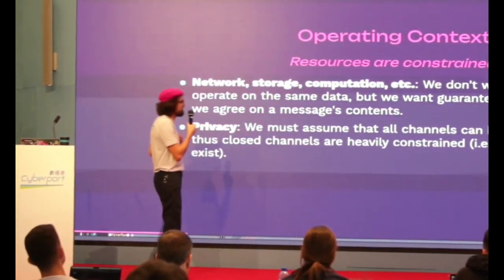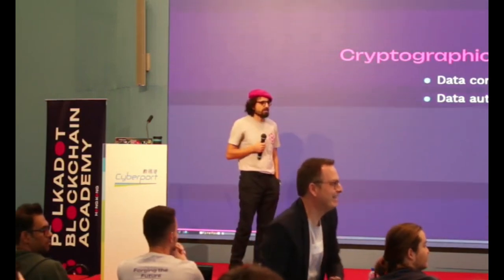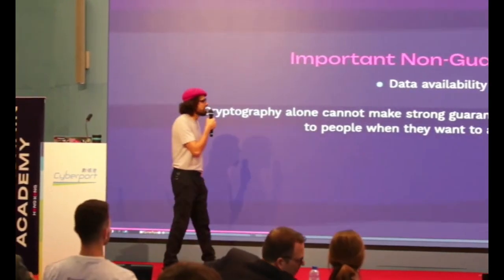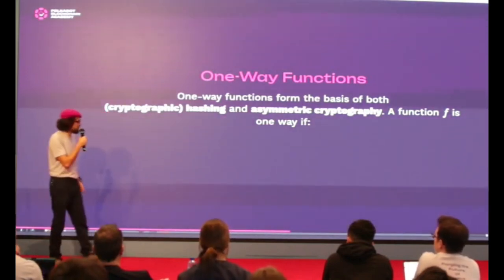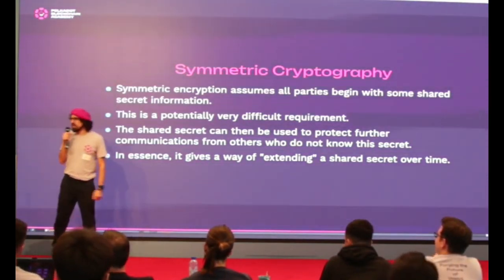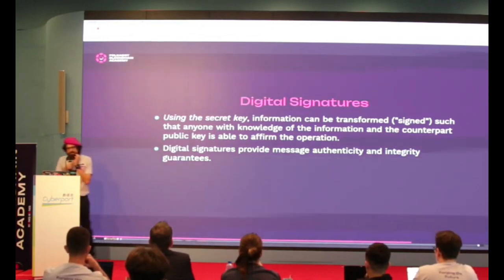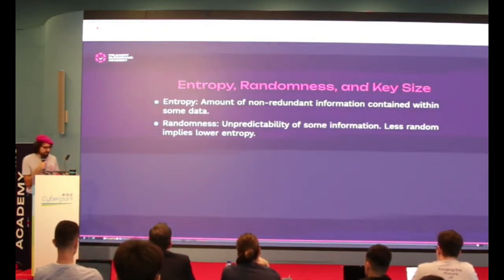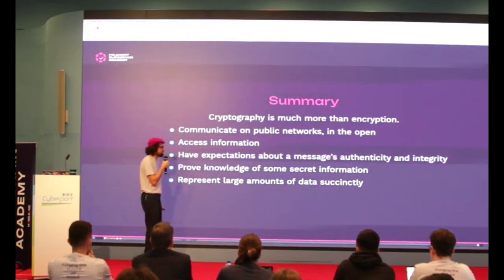1.1 Introduction to Cryptography - Cryptography by Syed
Cryptography Module: Intro to Cryptography
Date: January 3, 2024